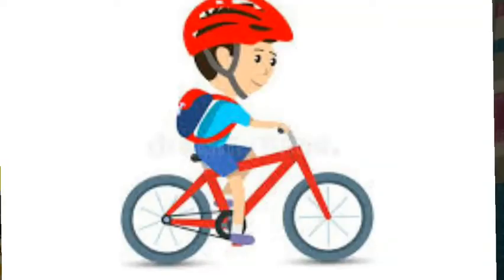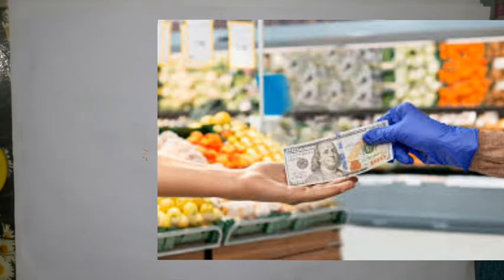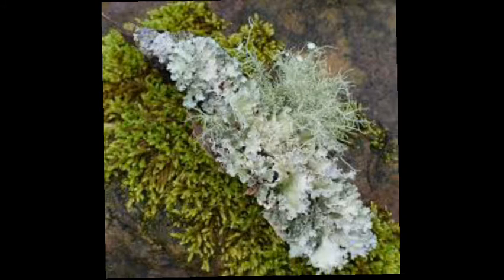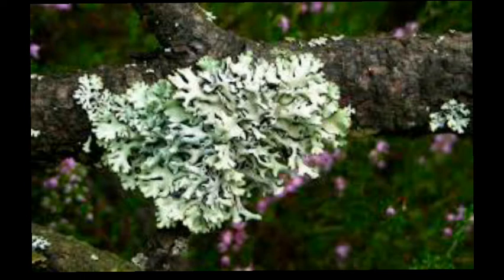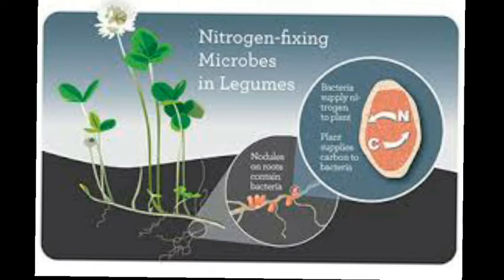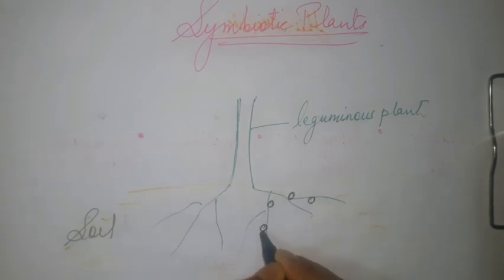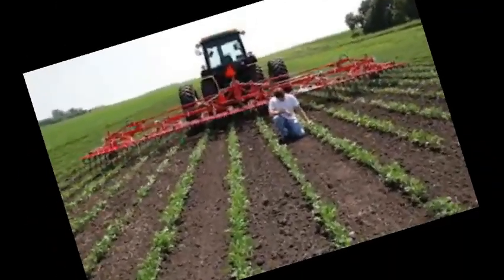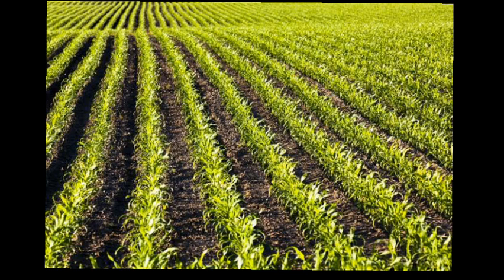Nutrition in plant (part-4 )Symbiotic plants